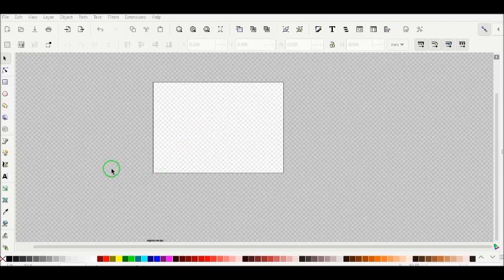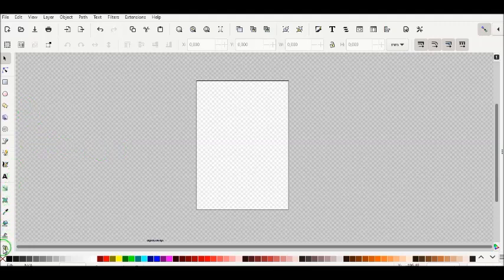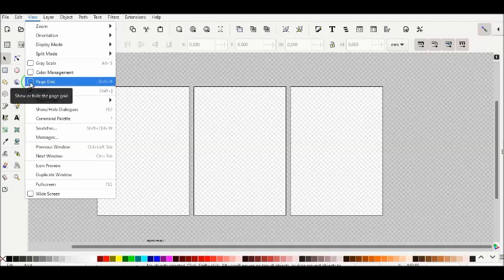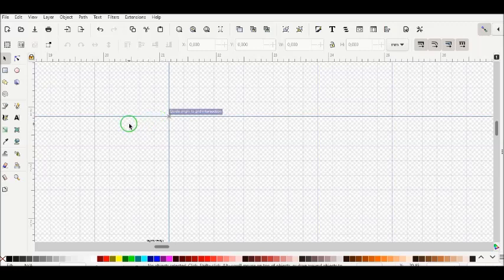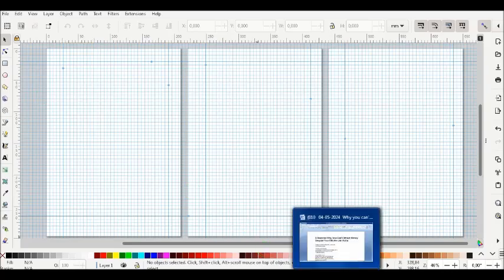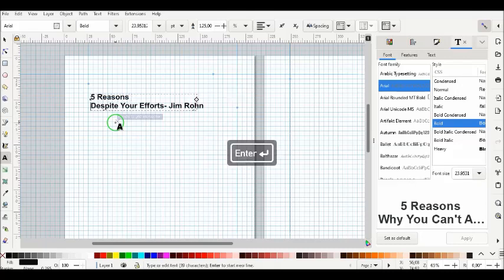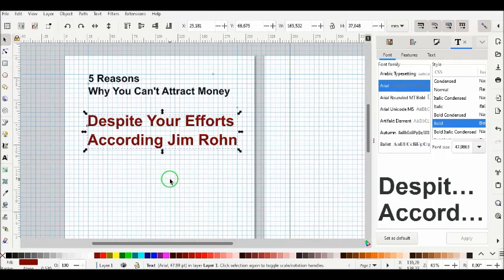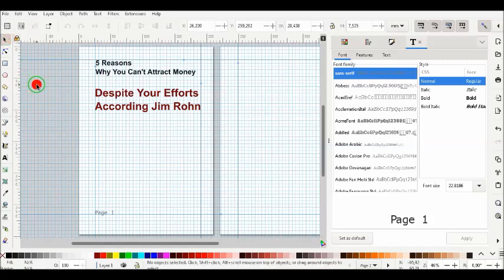How to Start Work in Inkscape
Hire me DIRECTLY to design your House, from Floor Plan 2 D Drawings until 3 D Visualization, rendering, video creation and Architecturas / Structural DWG drawings.
Please visit my Portfolio to see already work done for previous clients: CGarchitect - Architectural Visualization - Exposure, Inspiration & Jobs  (Please search for Algirdas Lukas)

    Hello and Welcome to another video from algirdasdesign studio.

My educational videos are created by my own ACCELERATED self-learning Method which I have been using for about 15 years.

The computer programs which I already learned are AutoCAD, SketchUp, Revit, 3 ds Max and Photoshop. As proven evidence of the ACCELERATED self-learning Method that it works can be the Architectural projects which I did by working as a freelancer at guru.com and also already taught a quite long range the beginner direct individuals and adults people.

Now I am continuing self-learning using the same ACCELERATED self-learning Method methodologically to study INDEPENDENTLY without any courses.

So now I am learning Vectorworks and Illustrator’s software from a very beginner to practically prove my new skills.

All my videos are created to share my ACCELERATED self-learning Method with me constantly improving in order to educate myself and share with others.